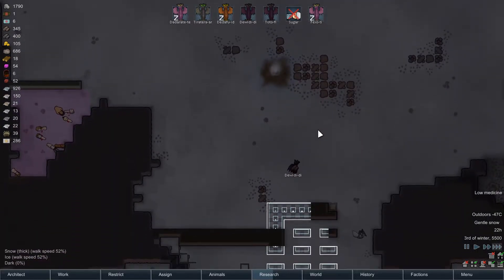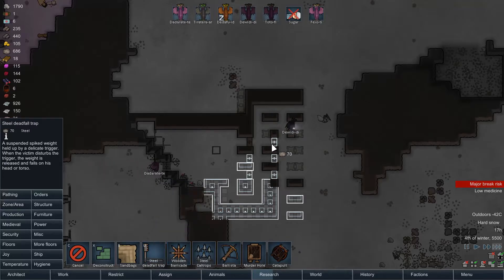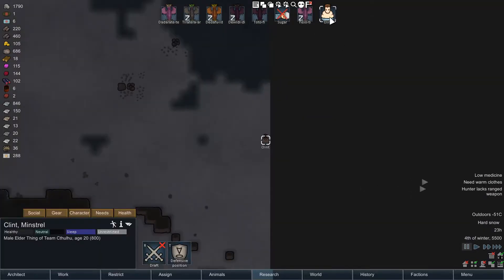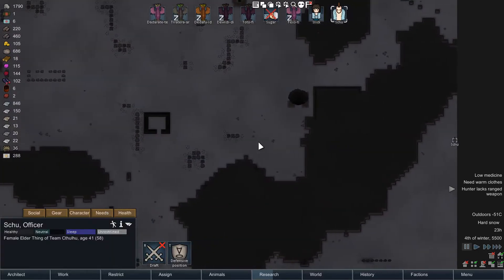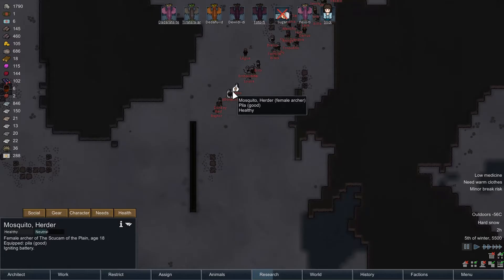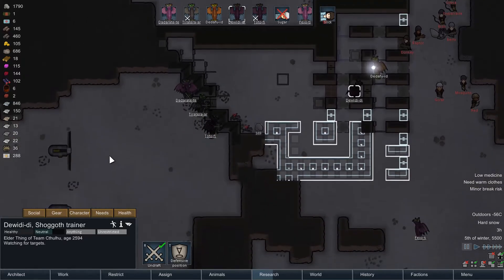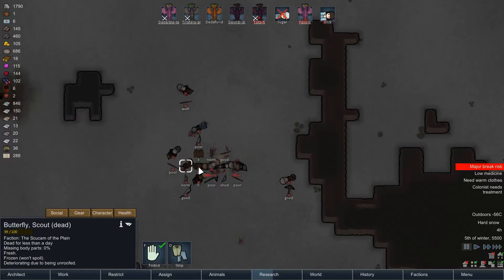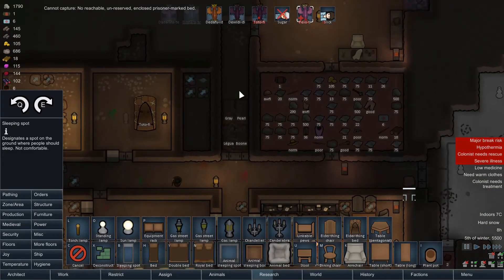Narrative Causality | Let's Play RimWorld Elder Things Ep 9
The Elder Things have arrived in RimWorld. A whole new generation of Lovecraft horror awaits!

Find the mods used in the RimWorld Elder Things series